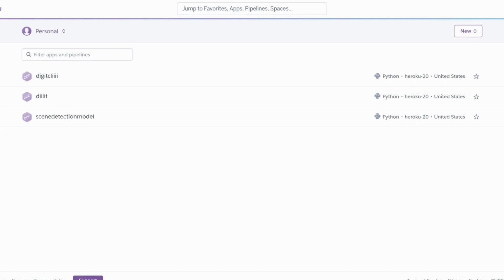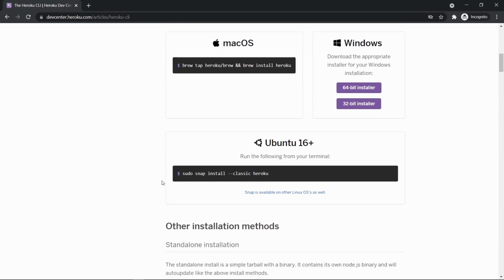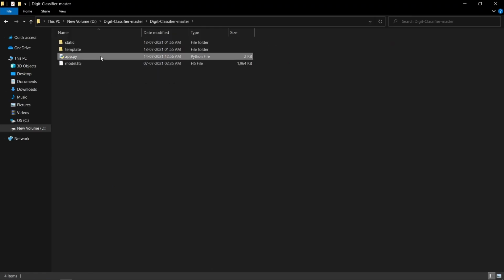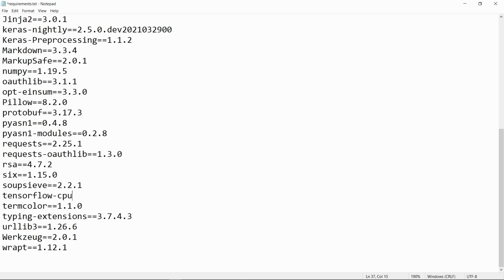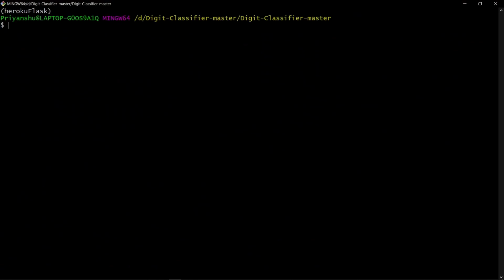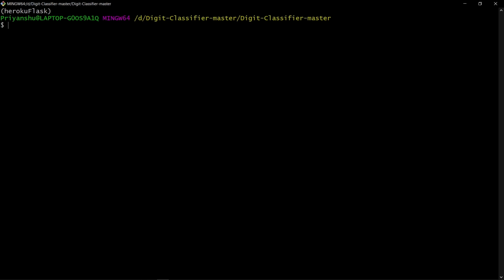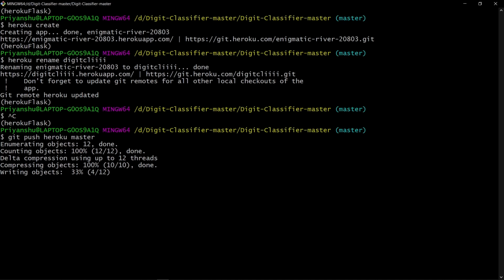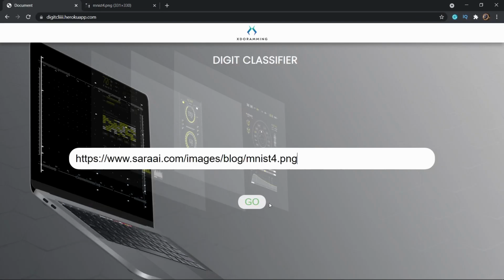Create & Deploy AI Model on Heroku | Part -2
Hello Guys,
This video is all about the deploying  AI models. We guys can create a model, and in this video I showed you that you can also link them to your website.